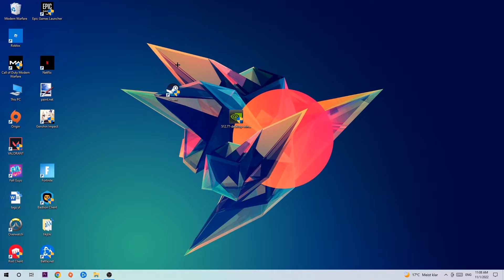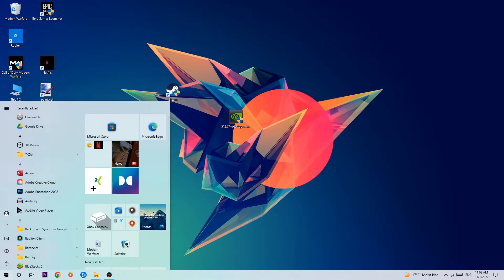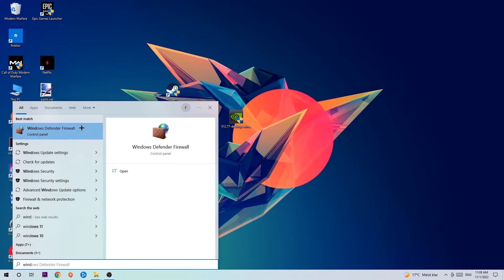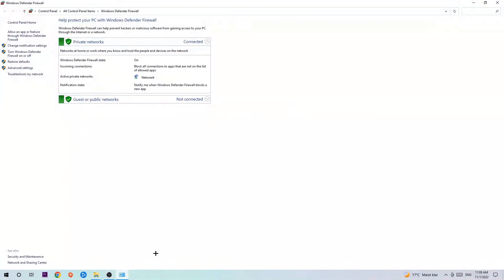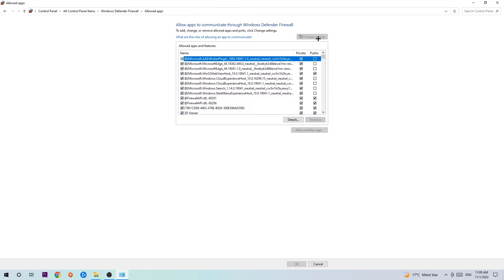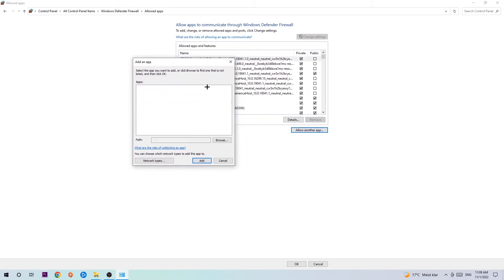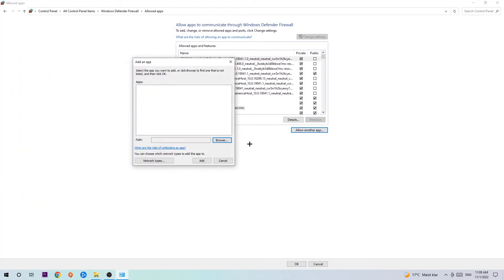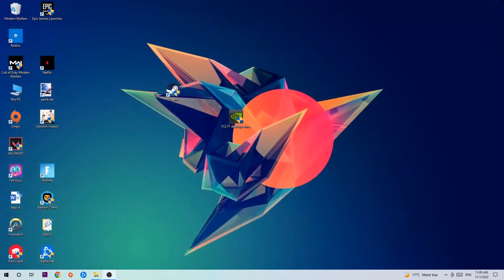Black Desert – How to Fix Black Screen & Stuck on Loading Screen